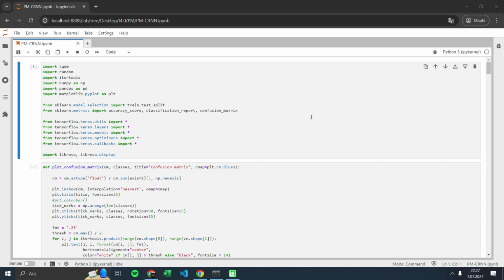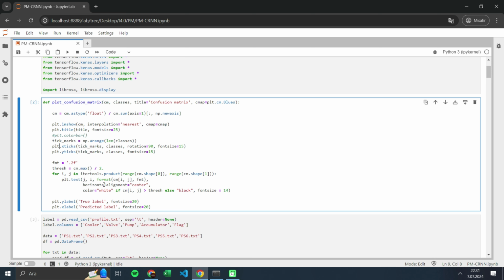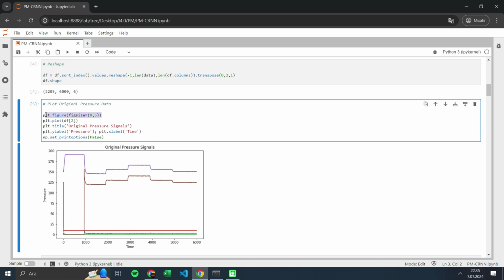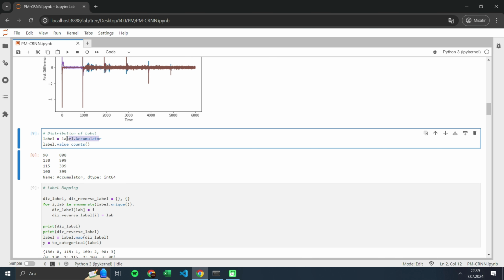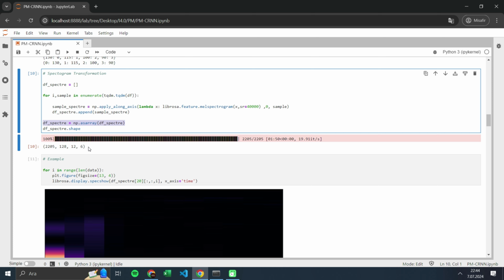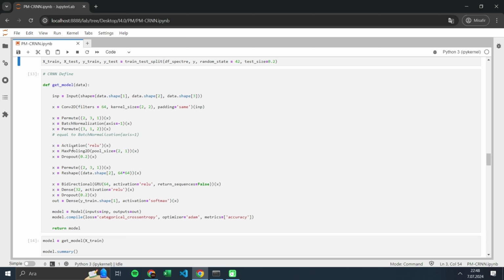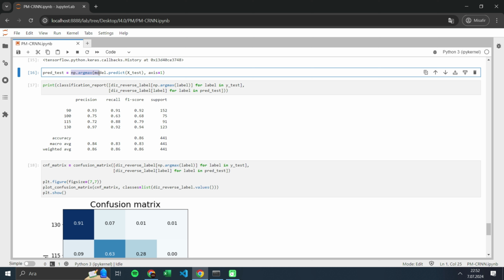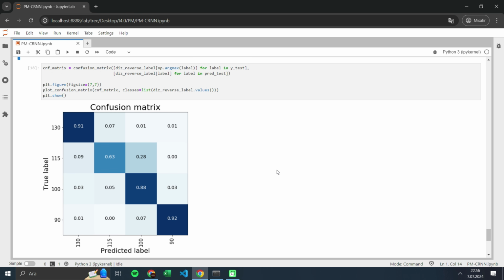Predictive Maintenance with CRNN